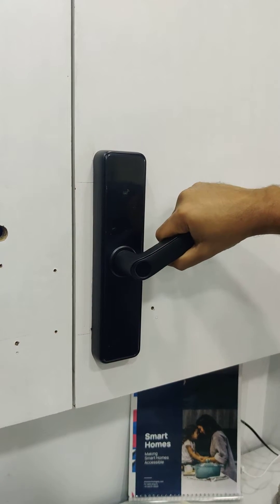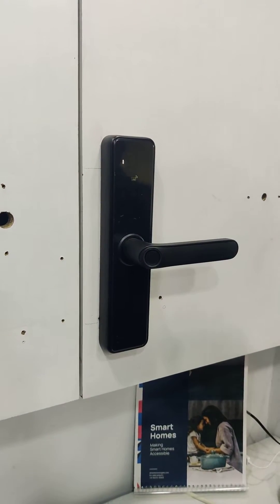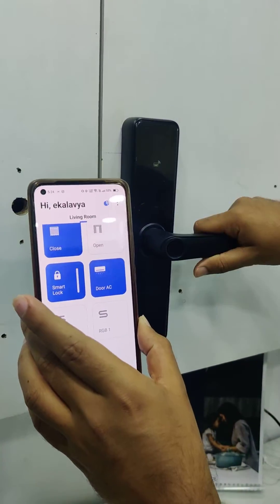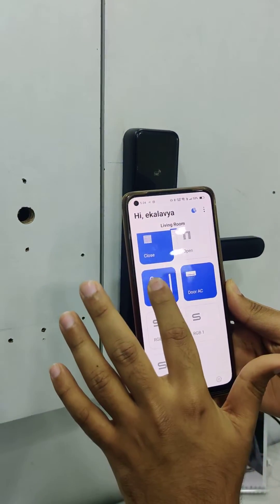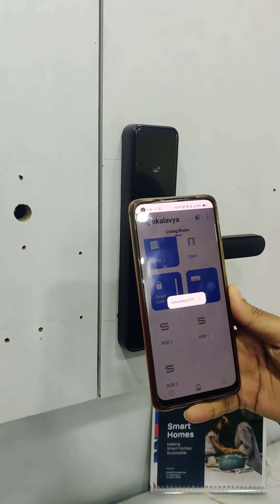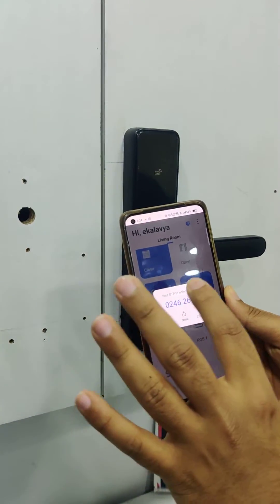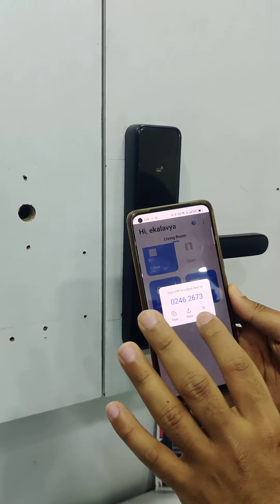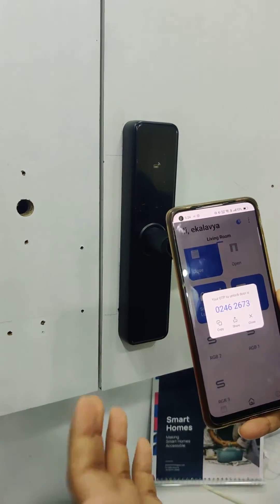Smart Door Lock - Aliste Technologies (As on Shark Tank India) OTP, Fingerprint, Passcode, Key, RF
Smart Door Lock by Aliste Technologies (As seen on Shark Tank India) brings you 6 way Digital Door Lock.
1)OTP Based Login - Generate OTP from Mobile App
2) Fingerprint Access - Upto 100 fingerprint access
3) Passcode Access
4) Mechanical / Manual Key
5) RF Card Access
6) Bluetooth Mobile App Access